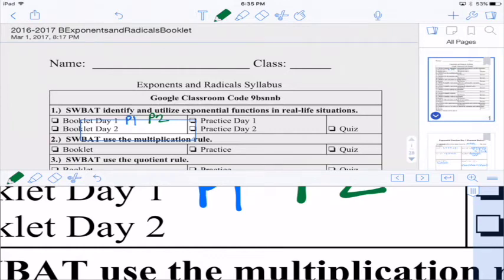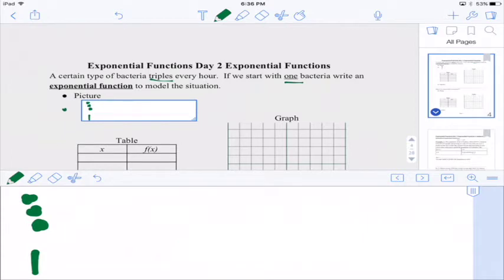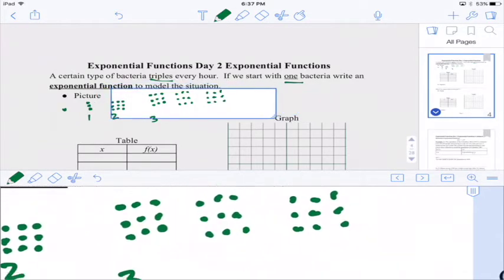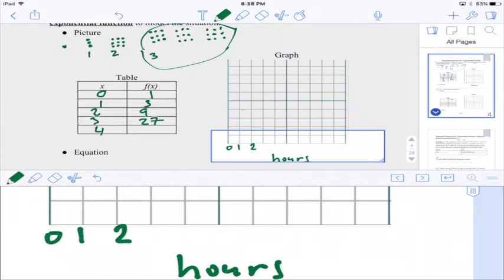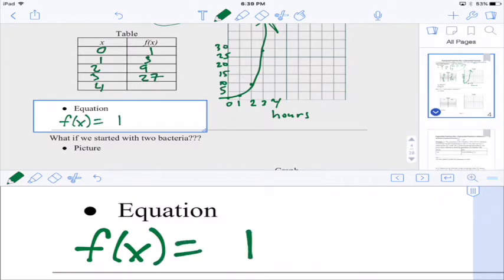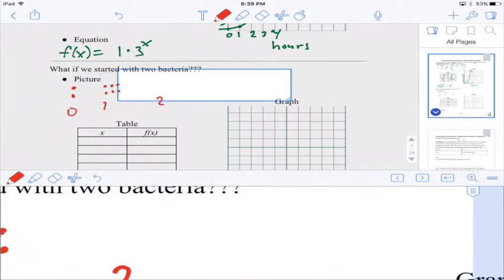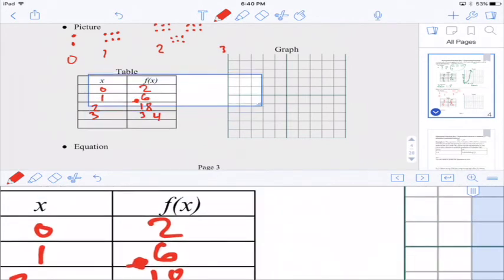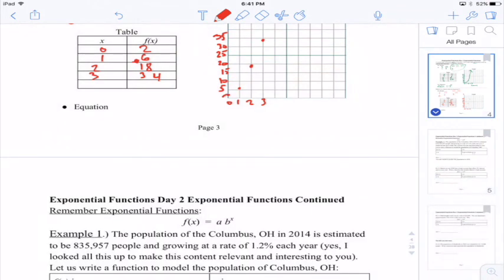U7L1 Exponential Functions Day2 Page 3